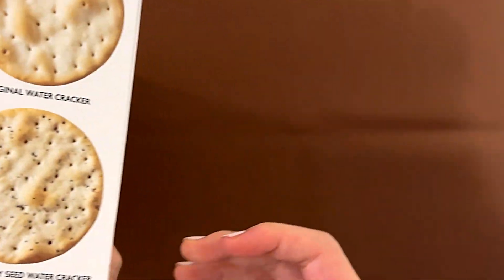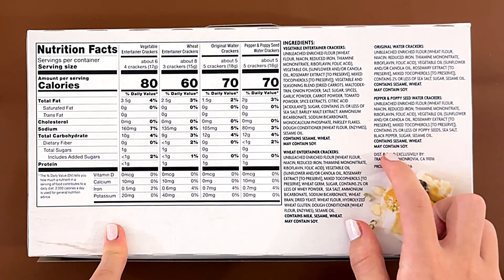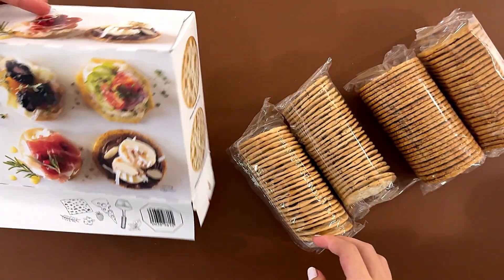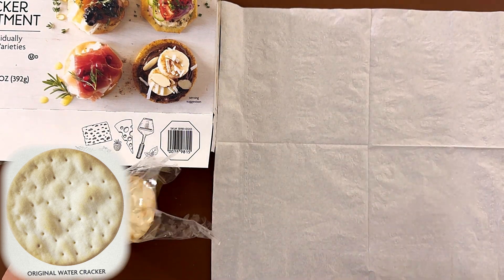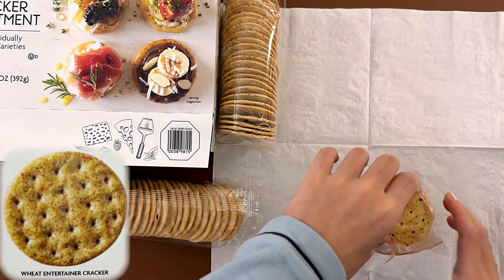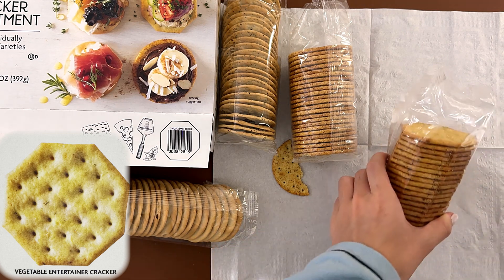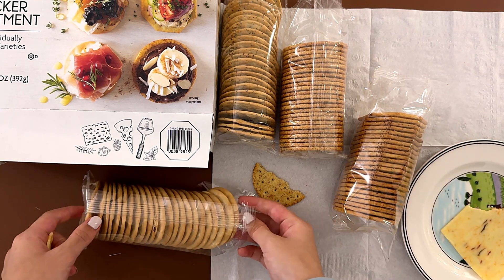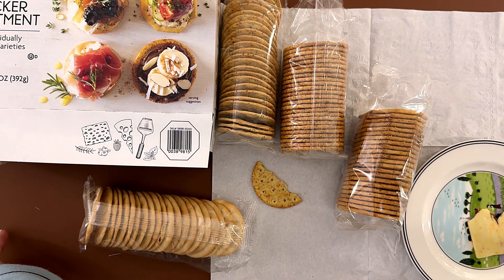Cracker Assortment - Trader Joe’s Product Review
Cracker Assortment From @traderjoes